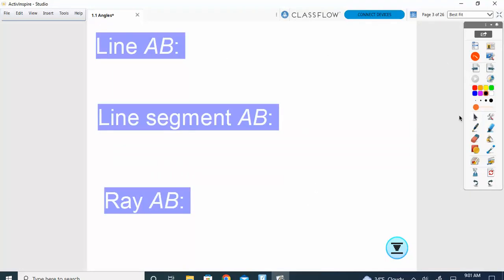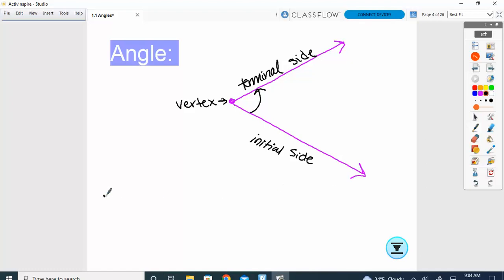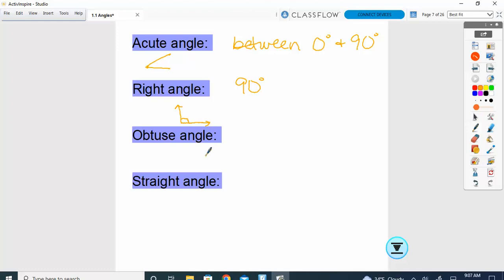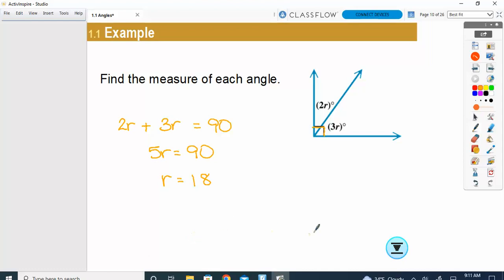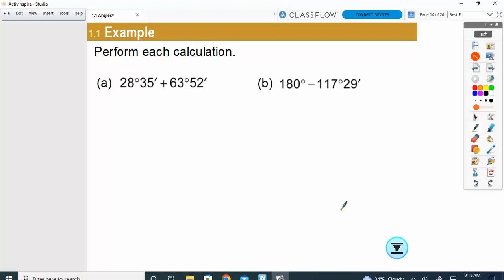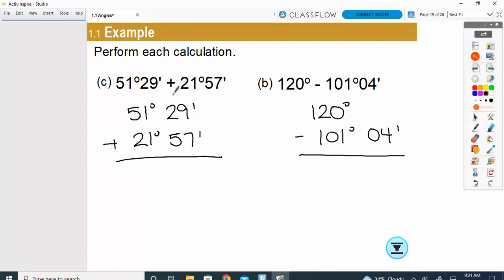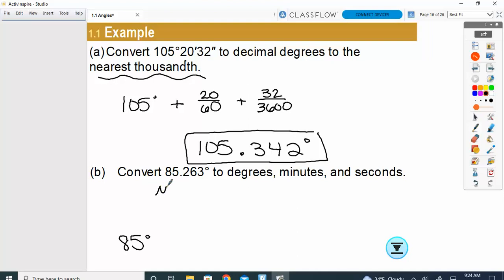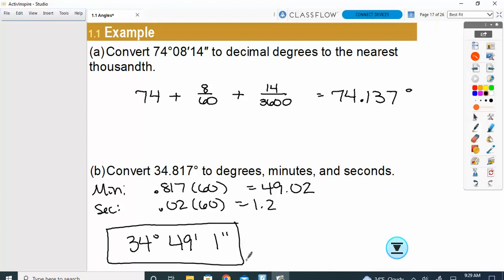Section 1 1 Jan 5